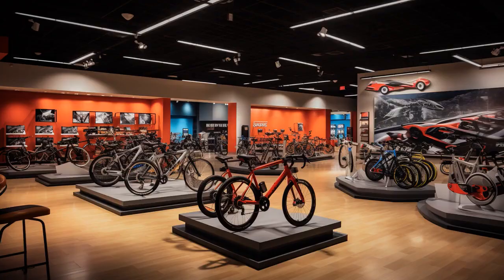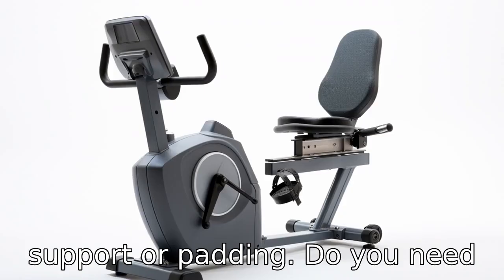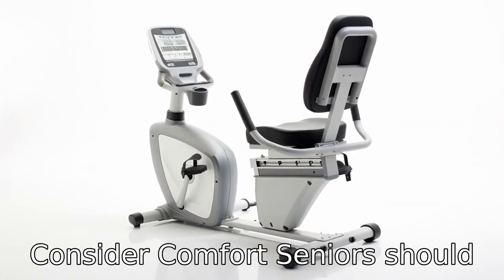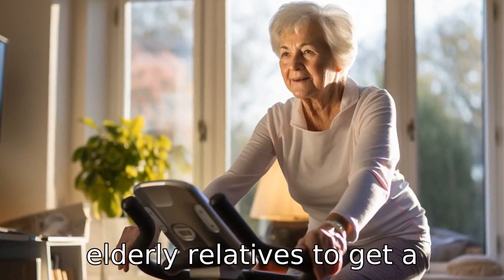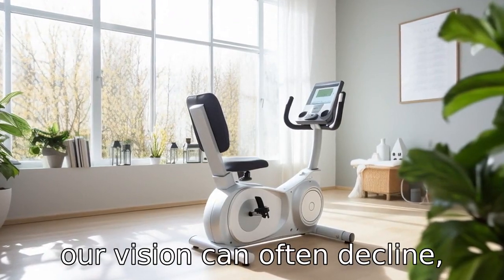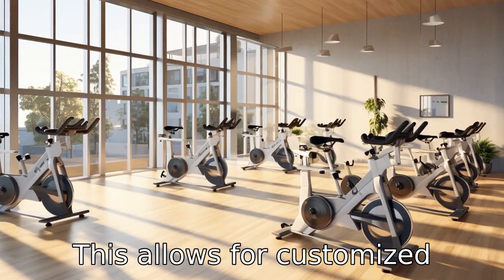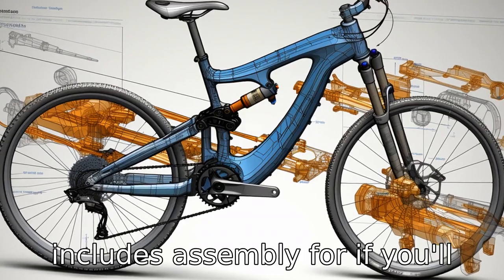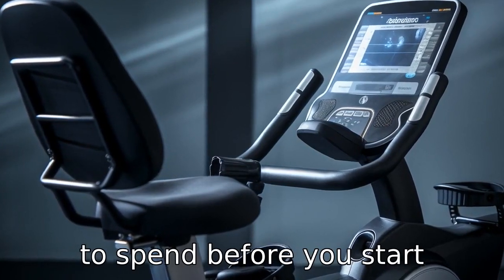11 Tips On Best Recumbent Exercise Bike For Seniors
In this video, we'll walk you through 11 significant tips to choose the best recumbent exercise bike for seniors, considering your specific needs and physical conditions. We'll discuss the importance of understanding your needs, researching brands, considering comfort, reading customer reviews, low step-through designs, clear displays, safety features, resistance levels, size, assembly and delivery requirements, and finally, price points. Let's find the perfect bike to keep you healthy and active!